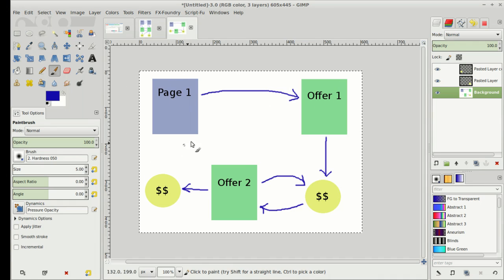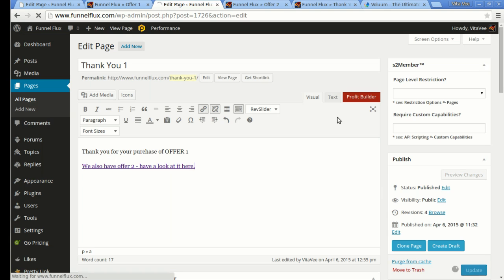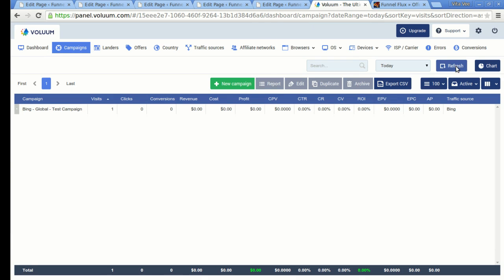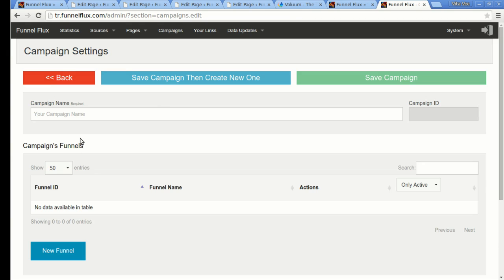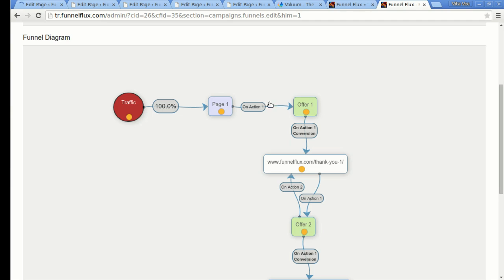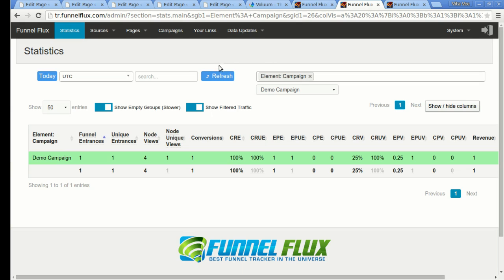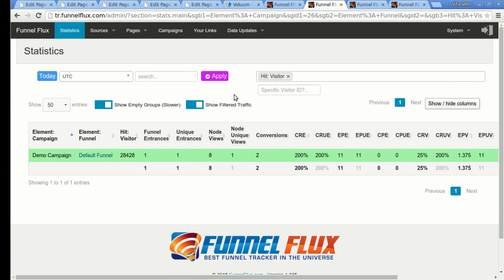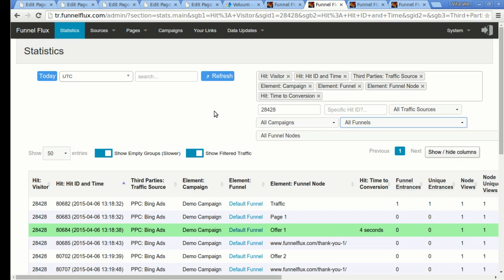Funnel Flux VS Voluum - Part 1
In this demo I build a campaign in Voluum and the same campaign in Funnel Flux and compare the way it is built as well as the statistics. Winner: Funnel Flux